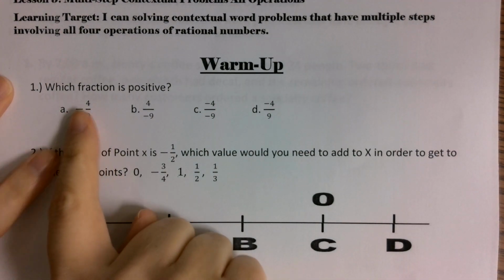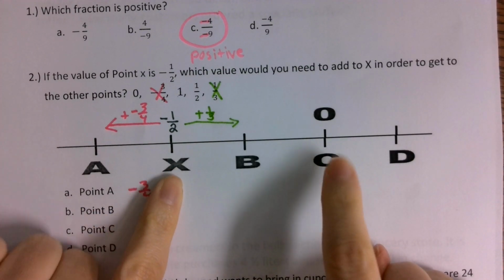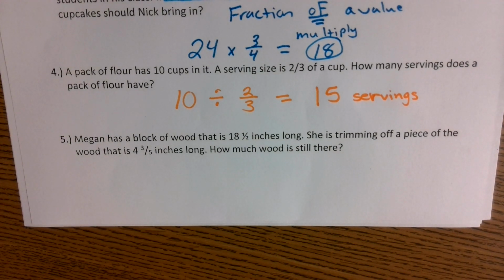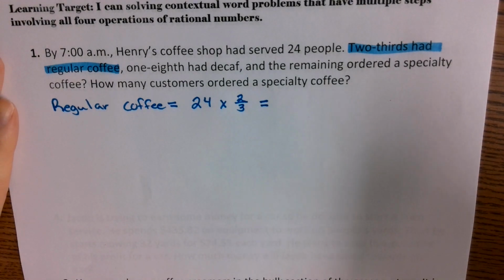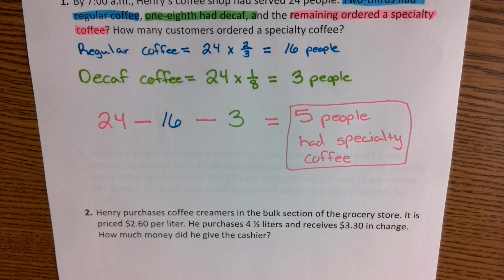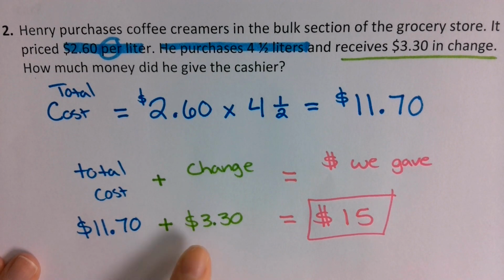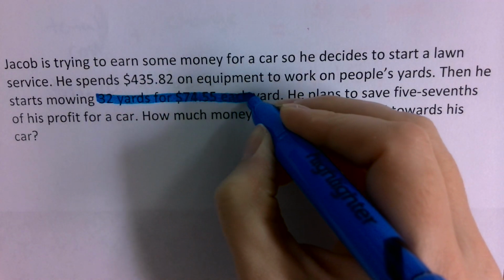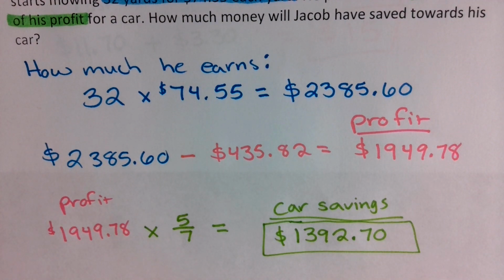9-5-23 Multi Step Contextual Problems